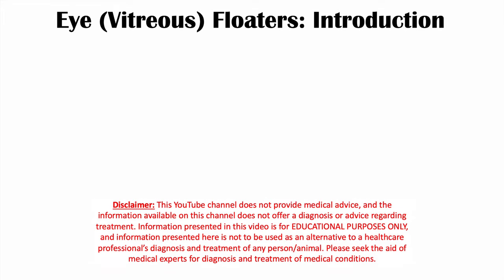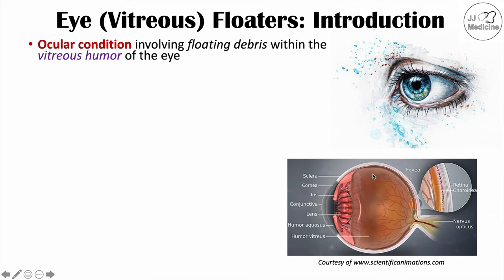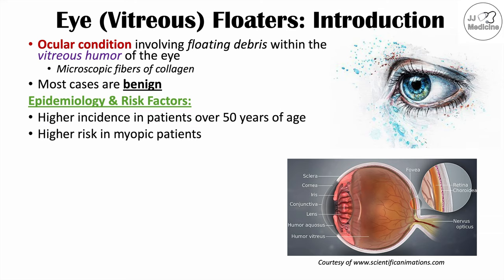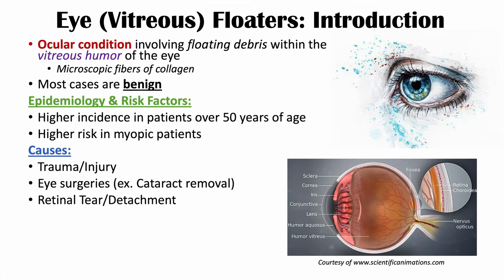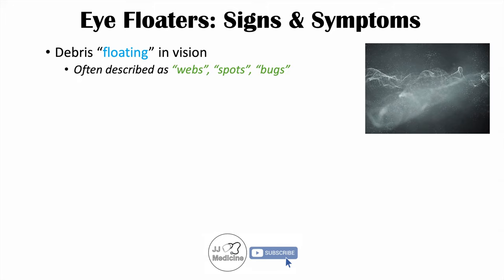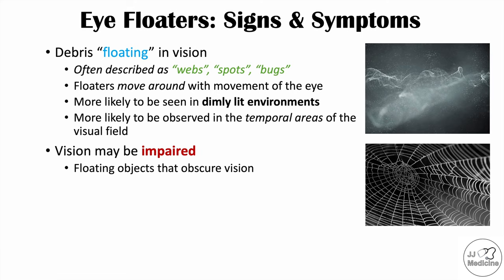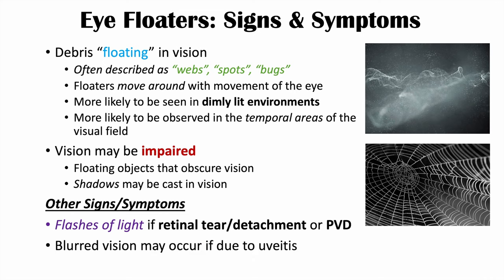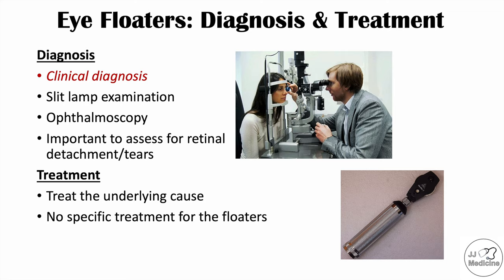Eye Floaters (Vitreous Floaters) | Causes, Risk Factors, Associated Conditions, Diagnosis, Treatment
Eye Floaters (also known as Vitreous floaters) are an eye condition involving debris floating in vision. Floaters in the eye can be a very common issue, and can increase in frequency and number with age as well as can be caused by a variety of eye conditions including retinal tear/detachment (which would cause a lot of floaters to occur), posterior uveitis, posterior vitreous detachment, and other conditions. In this lesson, we discuss the causes of eye floaters, including some of the risk factors, associated conditions and associated symptoms, along with how they are diagnosed and treated.

JJ